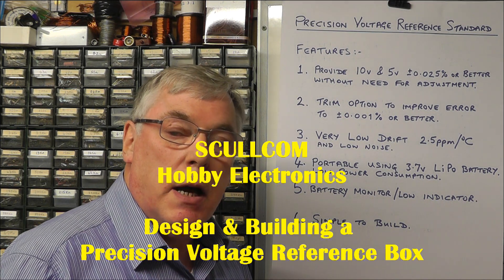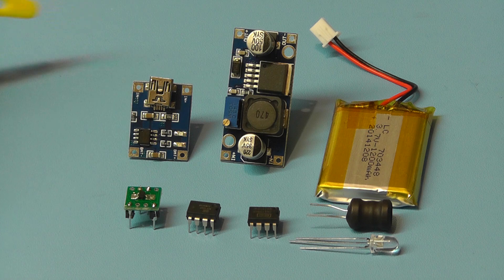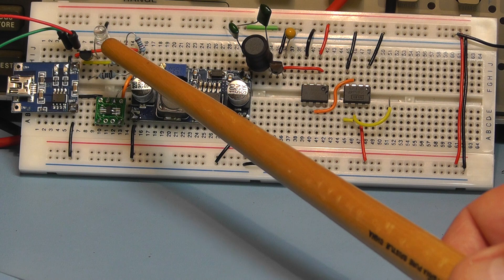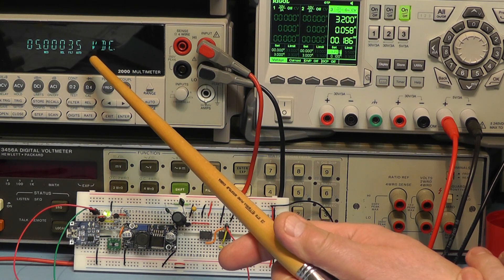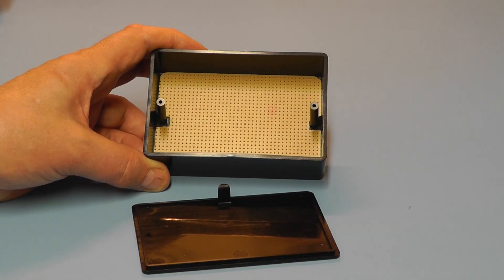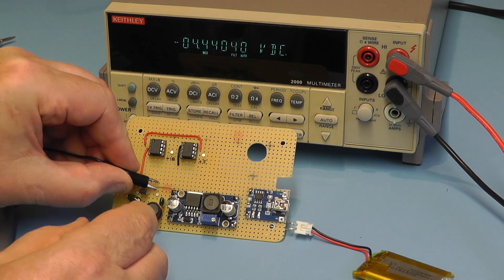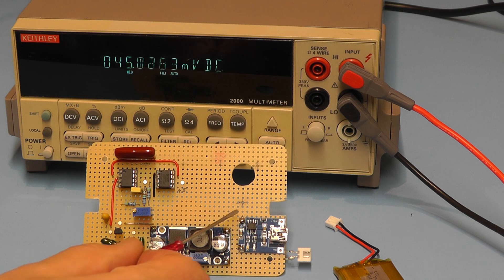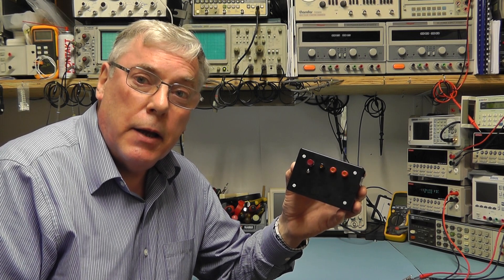Scullcom Hobby Electronics #11 - Design & Building a Precision Voltage Reference Box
PLEASE NOTE: Error on whiteboard - The PNP (2N3906) emitter - collector should be reversed.
In this project I take you through designing, testing and building a precision voltage reference standard box giving both 10 and 5 volts to an accuracy of ±0.025% or better with out any adjustment. With the addition of a trim circuit the accuracy can be increased to ±0.0005% or better. Using standard available components it can be built in a few hours.